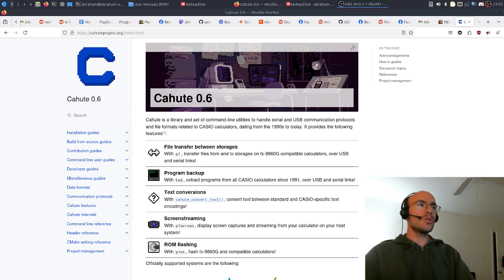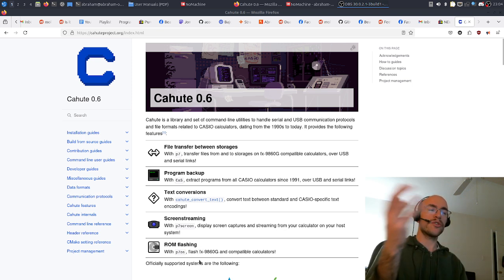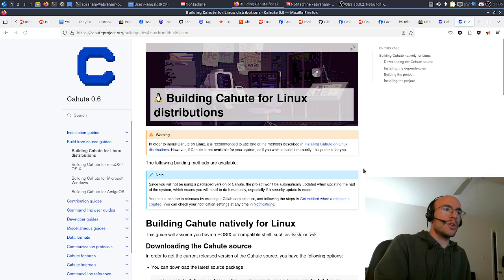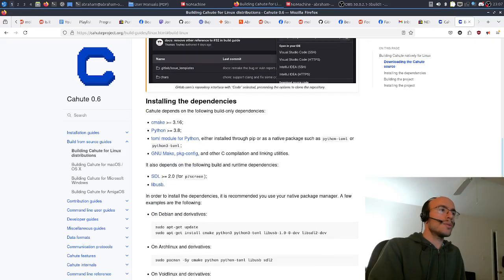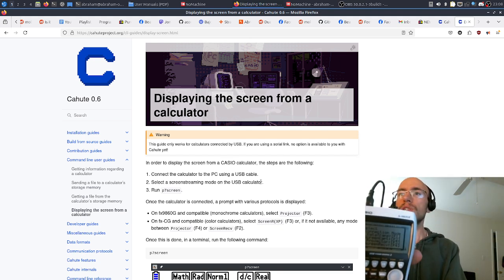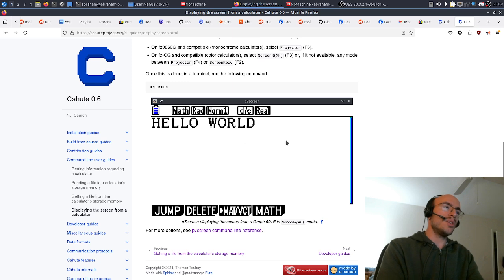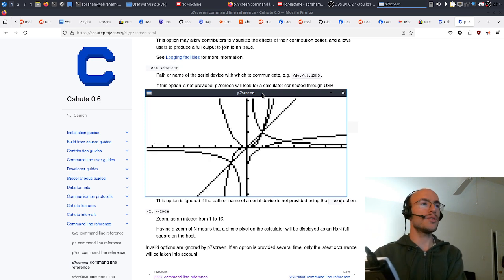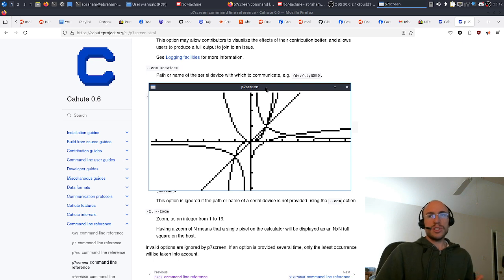An update to the Cahute suite and demo of Casio calculator screen capture with p7screen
I was initially intending just to record a video about the Casio calculator screen capture utility p7screen, which is bundled with the Cahute suite, but I was excited to see that the Cahute suite of Casio calculator interface applications was recently upgraded from 0.5 to 0.6. I thus decided to include additional discussion about the new version of Cahute and a reintroduction to the software suite before briefly using the p7screen application to stream my fx-9860GII screen on my Linux PC. I was really impressed with how easy p7screen was to use. In the future, I'll demonstrate a complementary app to record screen streams to video, and perhaps even upload the video itself!